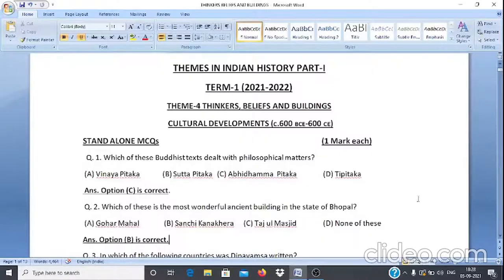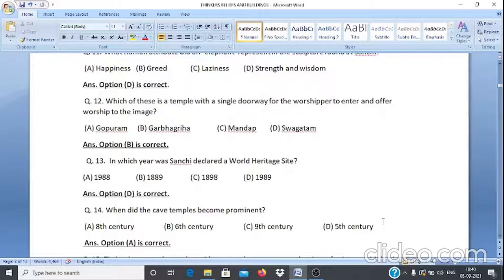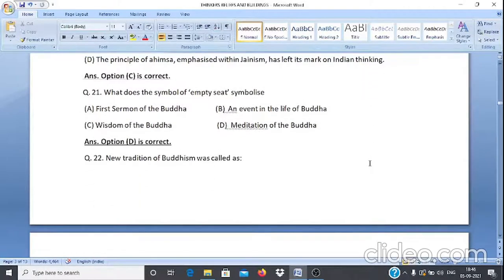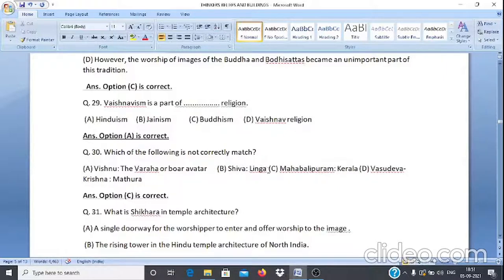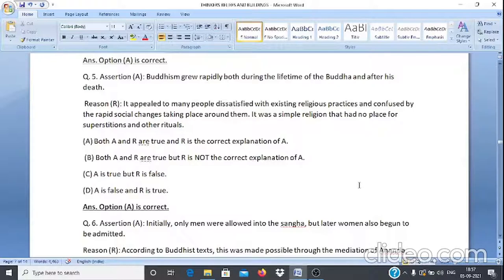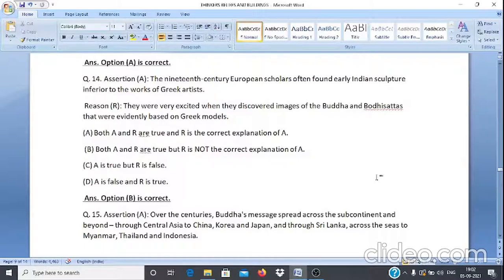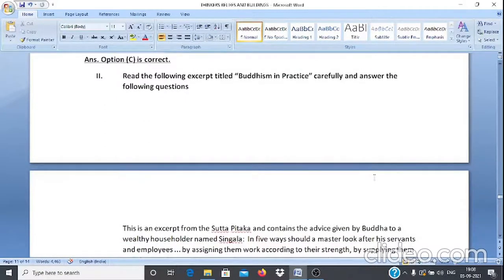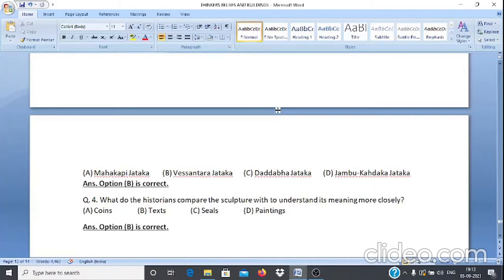THINKERS ,BELIEFS AND BUILDINGS 1. MCQs, ASSERTION & REASON BASED MCQs ANS CASE BASED MCQs 2021-2022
CBSE BOARD TERM-1
NCERT HISTORY TEXTBOOK THEMES IN INDIAN HISTORY PART1
THINKERS, BELIEFS AND BUILDINGS
CULTURAL DEVELOPMENTS (C. 600 BCE-600 CE